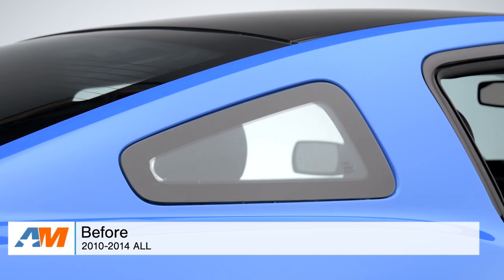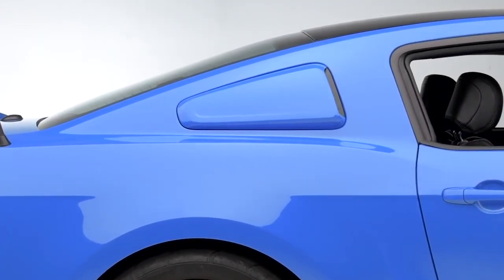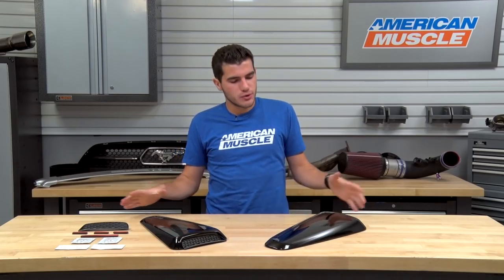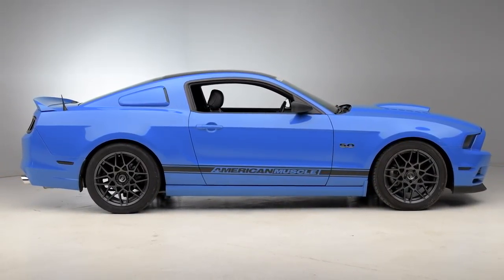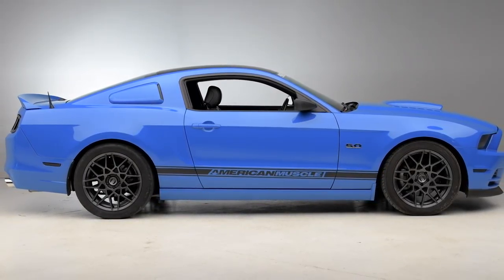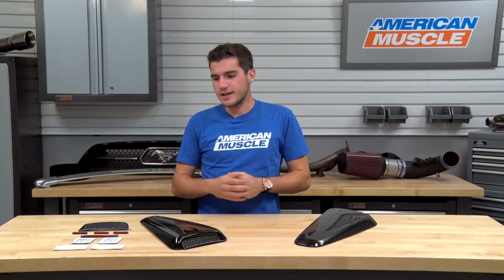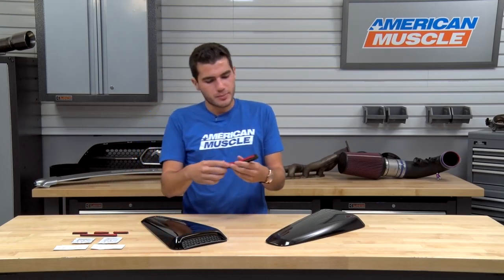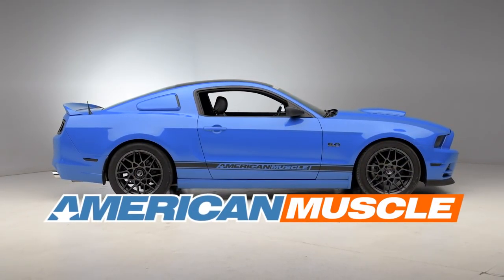2010-2014 Mustang MMD by FOOSE Quarter Window Scoops - Pre-Painted Review & Install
Add some muscular, yet sophisticated styling to your Mustang with these MMD by FOOSE Quarter Window Scoops! These quarter window scoops come pre-painted to match your Pony and are extremely easy to install.

Sleek Looks. If you have an S197 Mustang and want to add some retro styling, these MMD by FOOSE Quarter Window Scoops are an option you might want to consider. They look sleek and have a modern twist, plus add some extra aggressiveness to your pony. Of course, Chip Foose designed these scoops, so anyone who's a fan will be especially interested. These quarter window scoops are made to fit all 2010 to 2014 Ford Mustangs, and can be ordered to match any factory body color. Fitment is so good, some people might mistake the scoops are factory upgrades.

Durable Quality. Both scoops are made of a high-quality, impact-resistant ABS plastic that's hardened enough to barely flex. The paint is applied by American Muscle's onsite paint shop, ensuring proper color matching and a great finish that will match your car.

Simple Install. You don't need to drill or do any permanent modifications to your pony to install these quarter window scoops, making them easy to put on. In fact, they attach to the window with the included 3M automotive-grade double-sided tape. Alcohol wipes are also included, so you can clean both windows thoroughly before starting. Set aside at most an hour to get this whole job wrapped up.